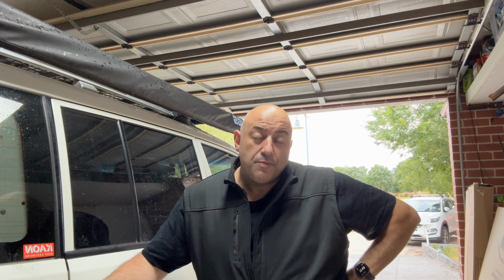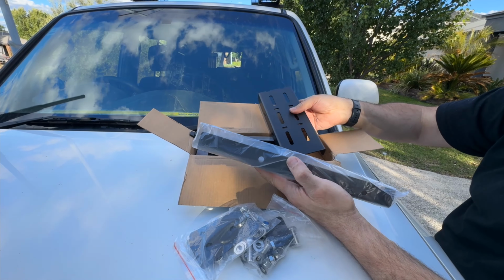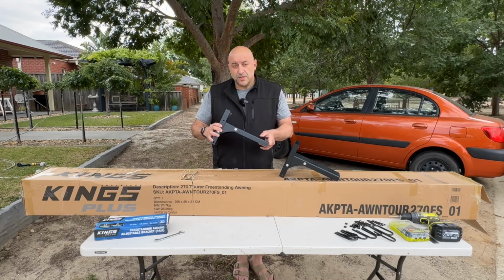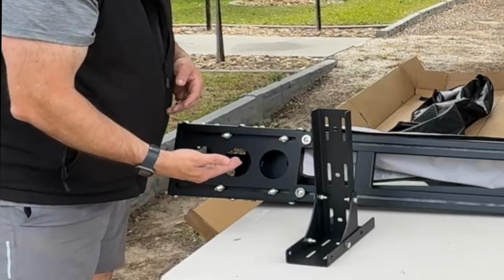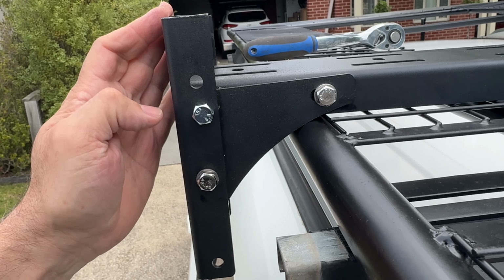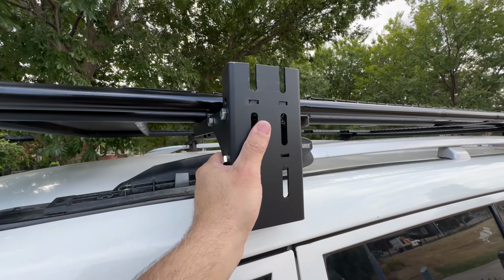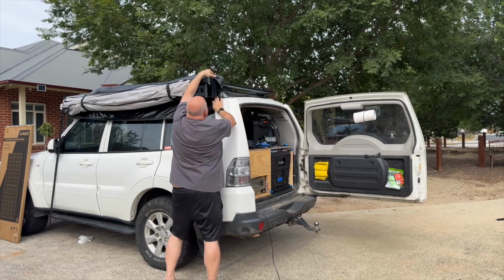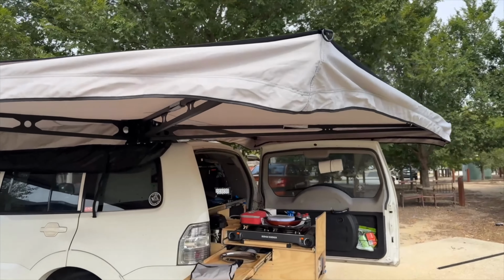KINGS 270 AWNING BRACKETS REVIEW AND INSTALLATION YOU CAN USE ON ANY 4WD